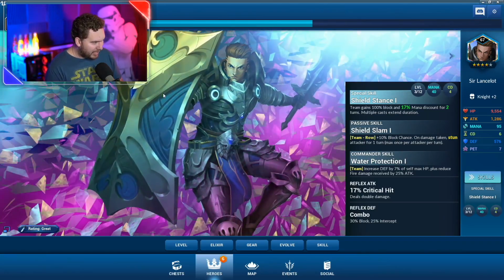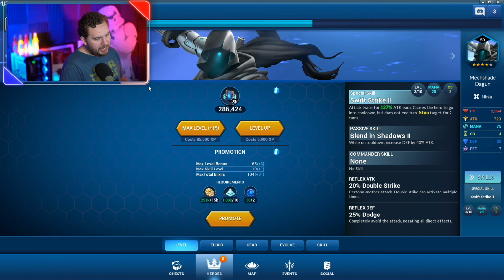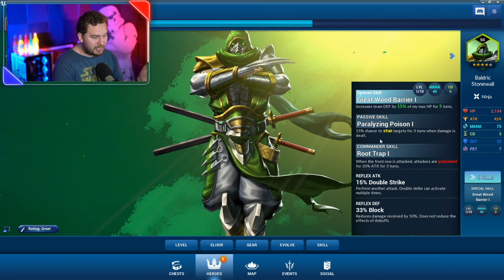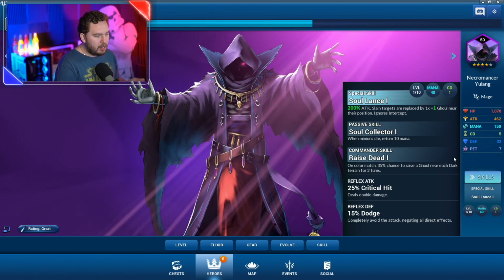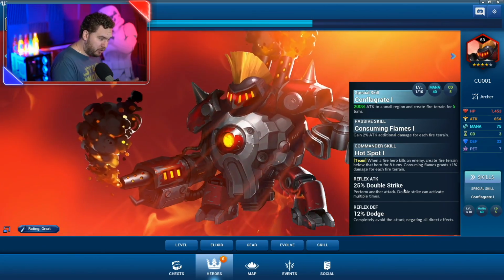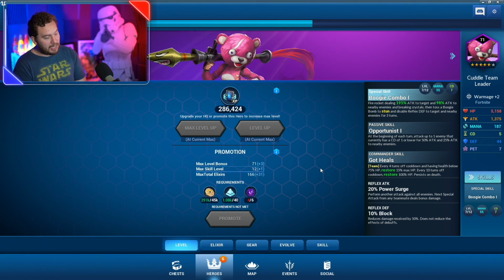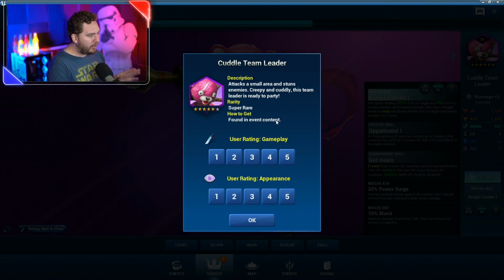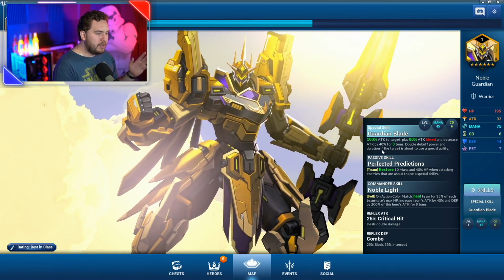Top 10 Beginner Characters to Use in Battle Breakers - Cuddle Team Leader is AMAZING!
Trying to find the best characters in Battle Breakers to get started? Then this is the video to watch!